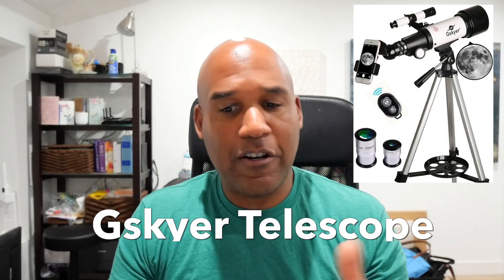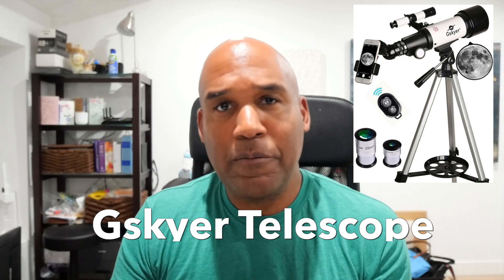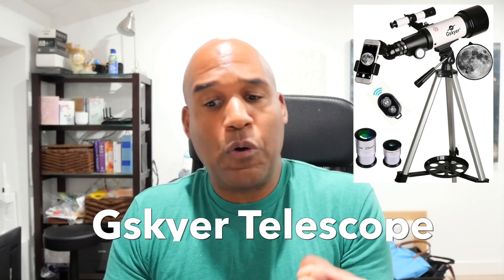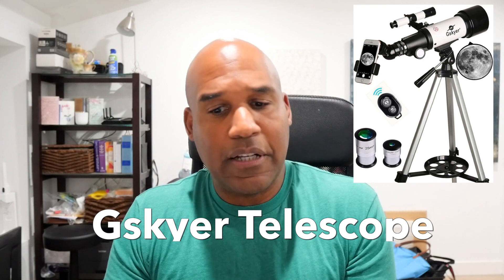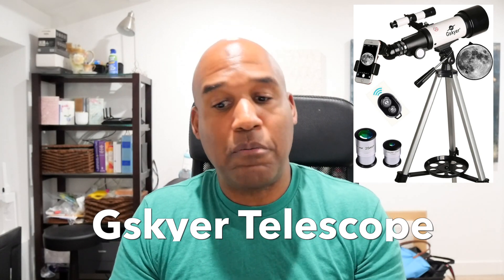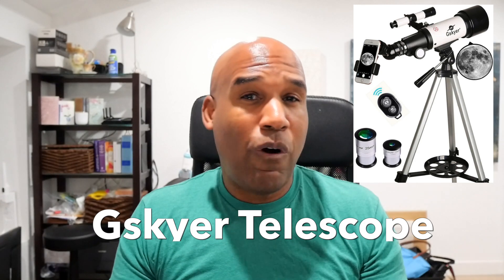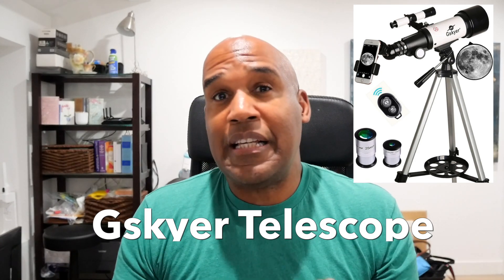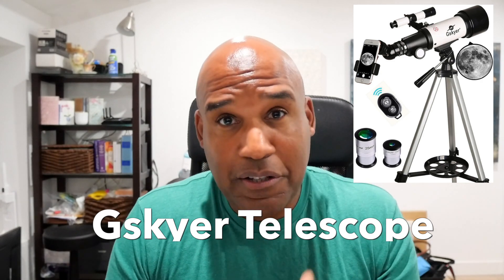Gskyer Telescope, 70mm Aperture 400mm AZ Mount Astronomical Refracting Telescope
Gskyer Telescope, 70mm Aperture 400mm AZ Mount Astronomical Refracting Telescope for Kids Beginners - Travel Telescope with Carry Bag, Phone Adapter and Wireless Remote

Here is the link to the Telescope:

You clicking on this link will take you to Amazon.com where you can get more information on the product or purchase the product.

Quality Optics: 400mm(f/5.7) focal length and 70mm aperture, fully coated optics glass lens with high transmission coatings creates stunning images and protect your eyes. Perfect telescope for astronomers to explore stars and moon.

Magnification: Come with two replaceable eyepieces and one 3x Barlow lens.3x Barlow lens trebles the magnifying power of each eyepiece. 5x24 finder scope with mounting bracket and cross-hair lines inside make locating objects easily.

Wireless Remote: Free includes one smart phone adapter and one Wireless camera remote to explore the nature of the world easily through the screen and take amazing celestial images.

Adjustable Tripod: This telescope allows for many different viewing positions with a adjustable aluminum alloy tripod and a carry bag, the telescope and tripod can fit inside the bag for easy traveling and storage.
Satisfaction:

TWO-YEAR warranty. And technical support from our team of experts in 24 hours.